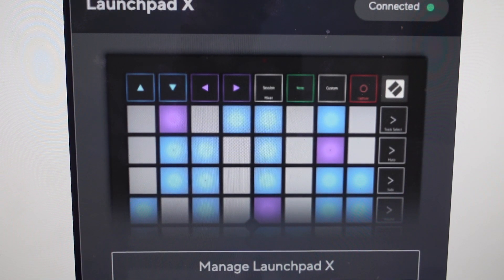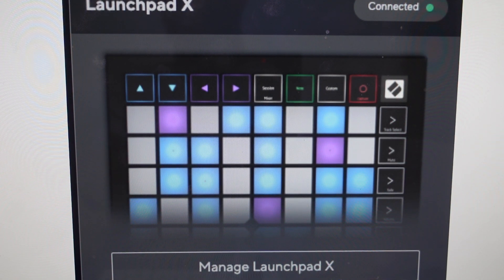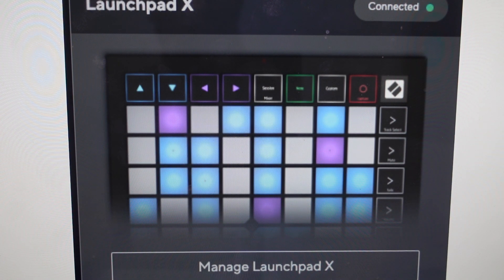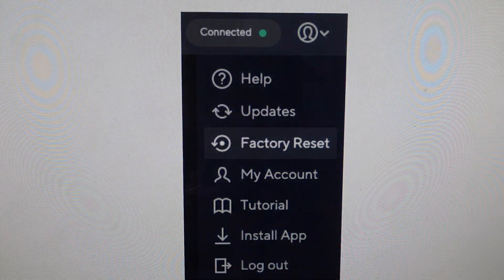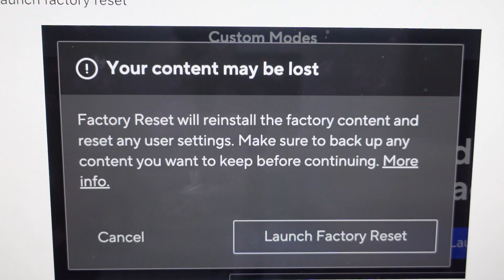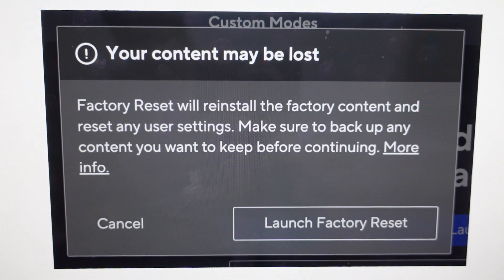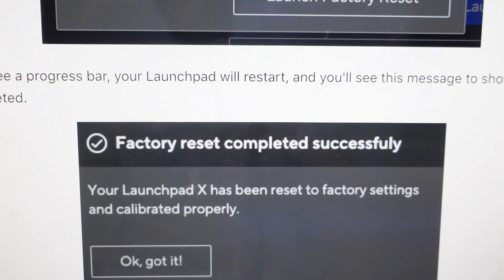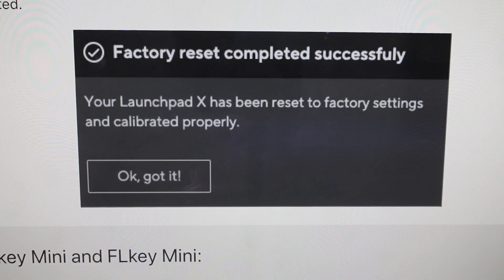Hard Reset Novation Launchpad Launchpad X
How to troubleshoot or setup starting with a hard reset of an Novation Launchpad / Launchpad X to factory default settings if it is not working or not connecting or if it is frozen or not responding, the factory reset is a good troubleshooting step. You can also restore the factory settings to setup your device as new.  Found in the Novation Launchpad / Launchpad Xuser manual.